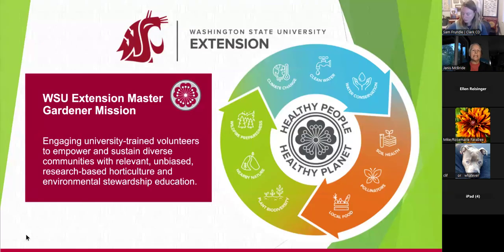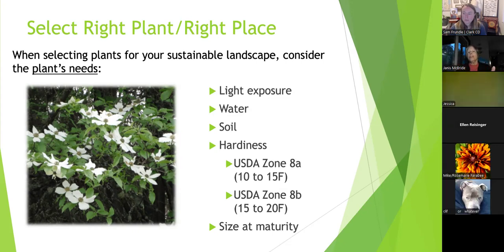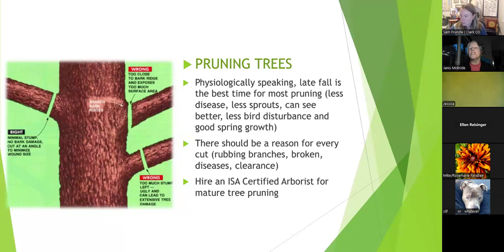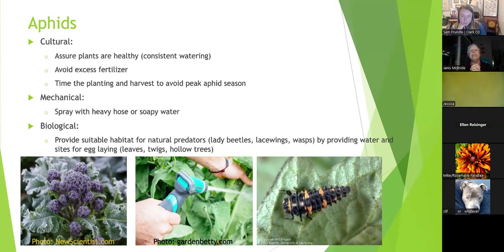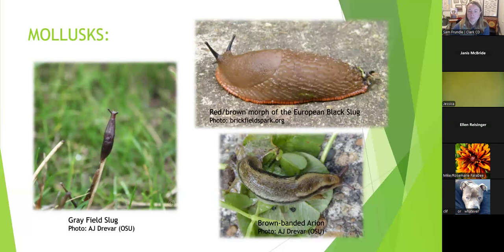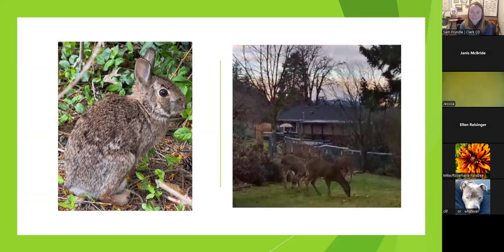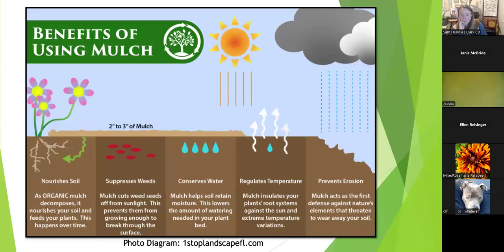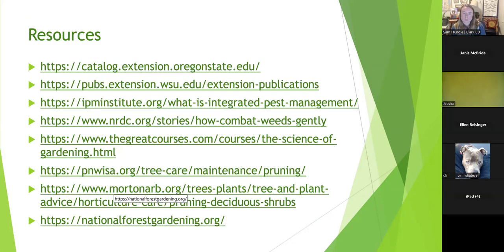Integrated Pest Management Workshop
Learn about how to identify common pests and diseases that affect plants in our area and how to distinguish them from beneficial insects from Master Gardeners and Clark CD staff. We’ll also discuss signs of plant stress and control methods for dealing with pests.